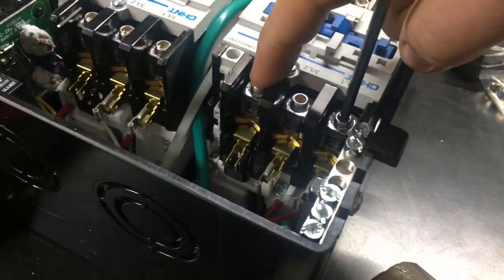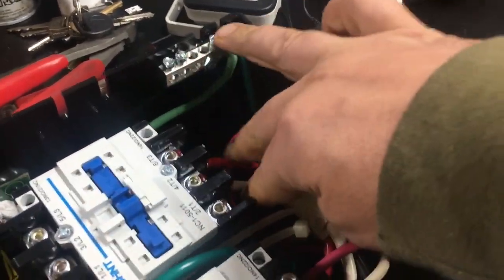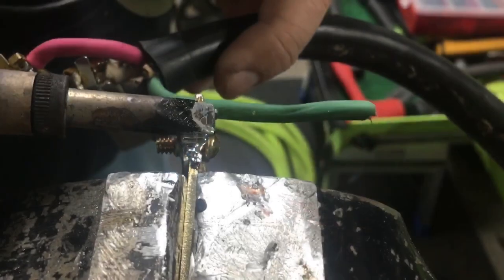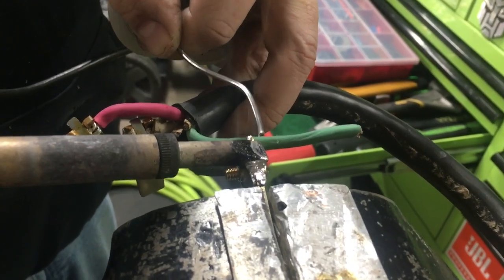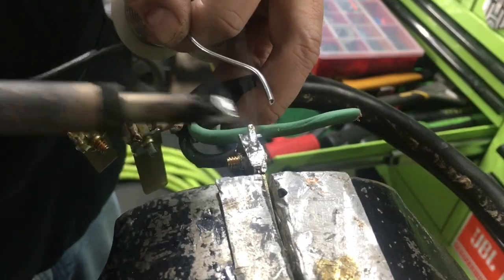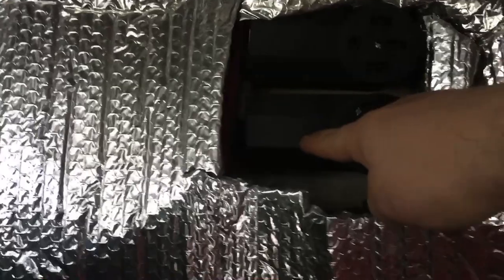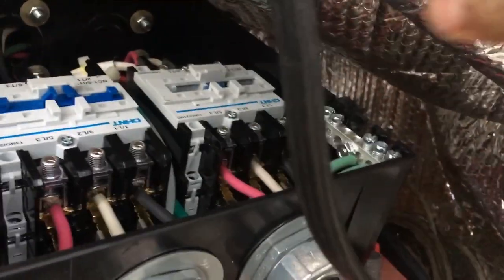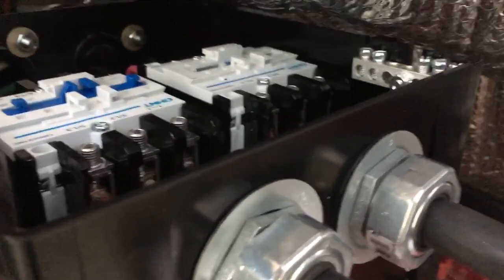50a auto transfer switch on rv bus conversion install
installing this 50a automatic transfer switch on my bus conversion.  It took about 3hrs but that’s because we soldered every connection and made the unit by-passable with plugs